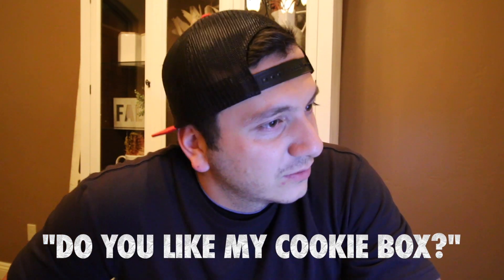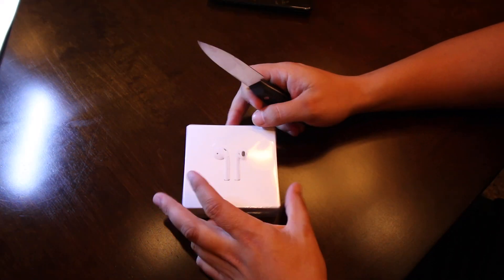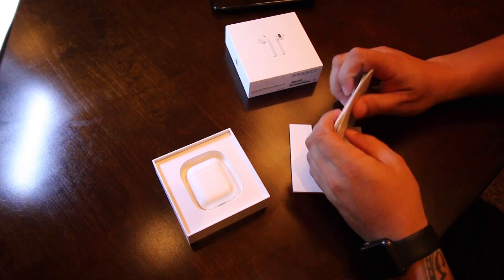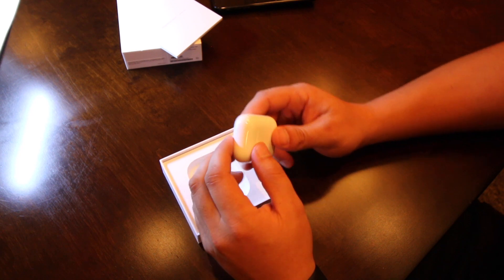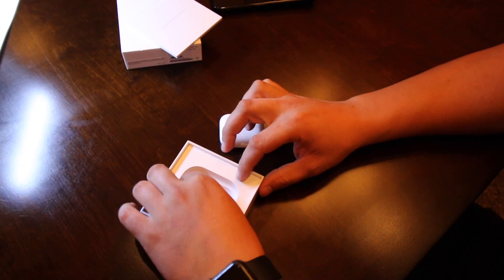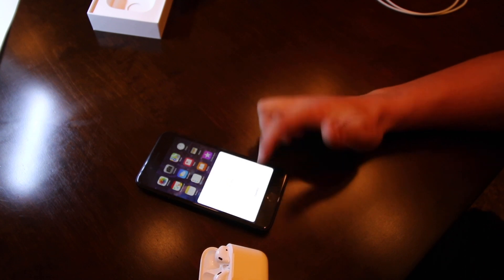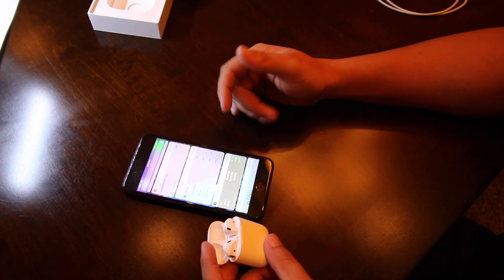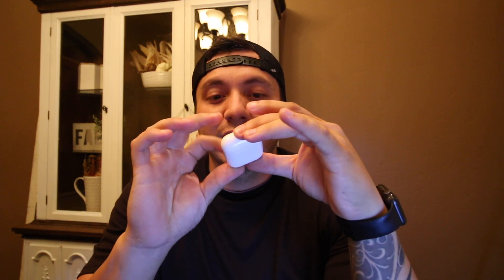AirPods (watch before buying)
FOR A CHANCE TO WIN A DJI DRONE!!